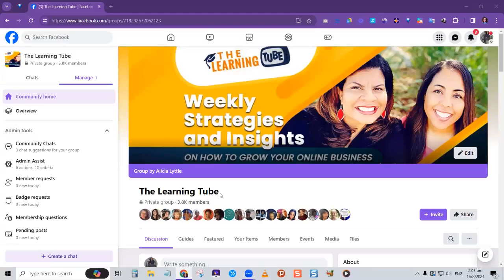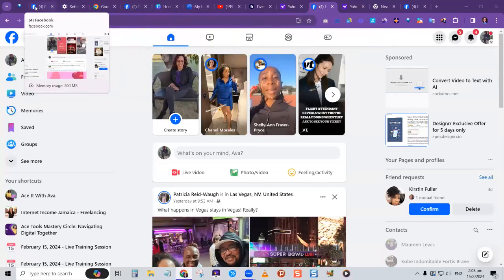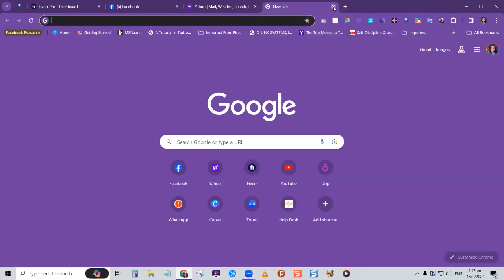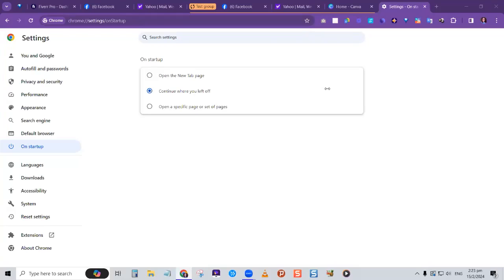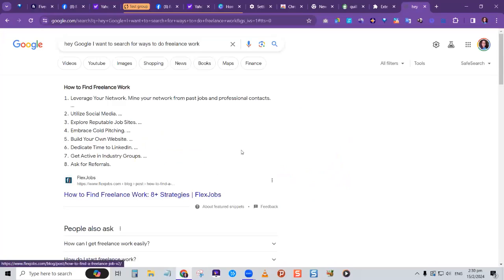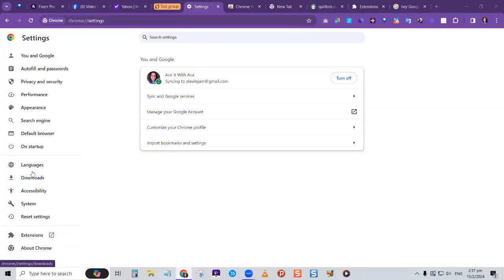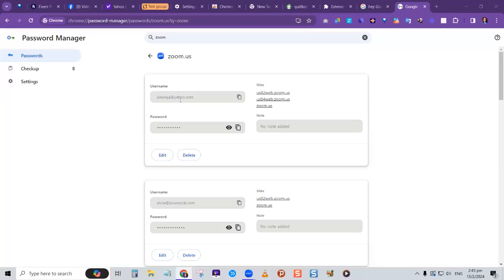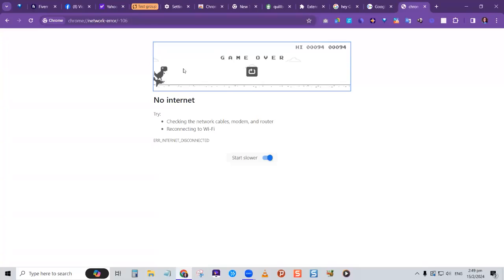Google Chrome Browser Features You Need To Know!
In this session, Ava explored various features of the Google Chrome browser. She explained the process for downloading and updating Chrome, and also showed participants how to organize and manage their tabs effectively. Ava demonstrated the convenience of grouping tabs together and highlighted how Google Chrome extensions can enhance the browser's functionality.